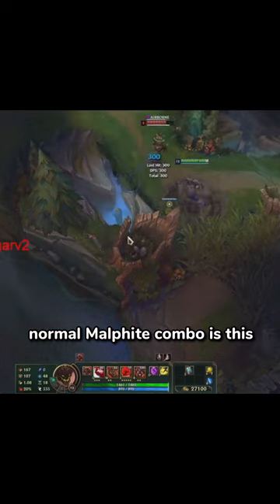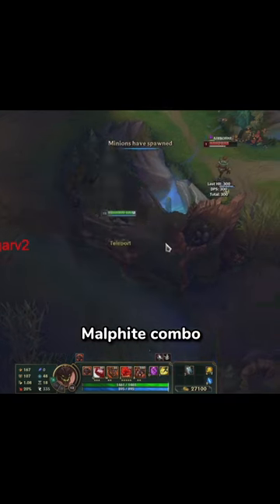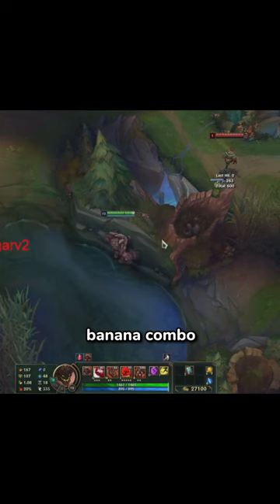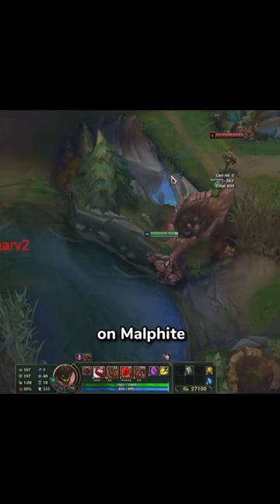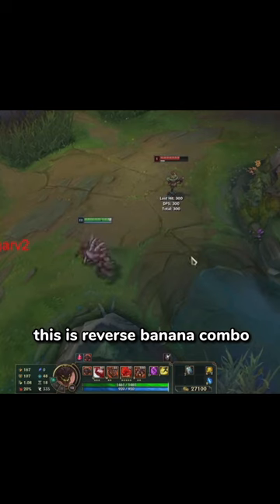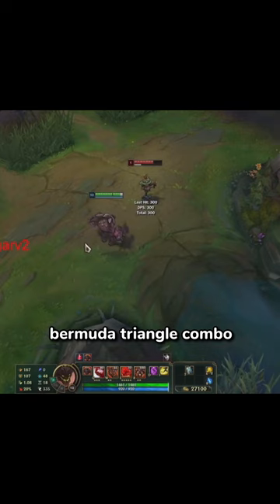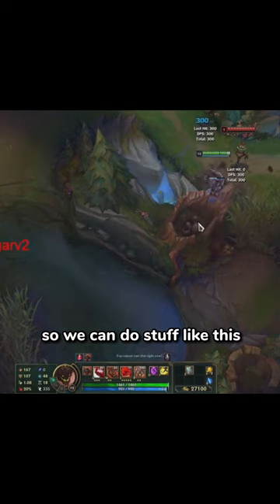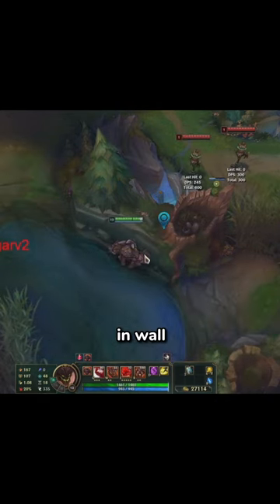INSANE MALPHITE COMBOS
Want to get coaching from me?
OPEN DESCRIPTION!